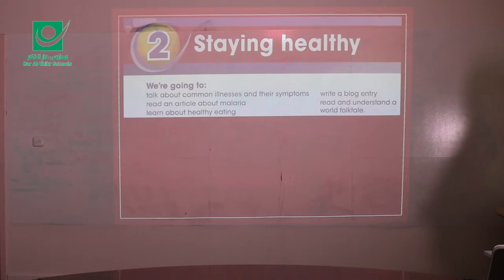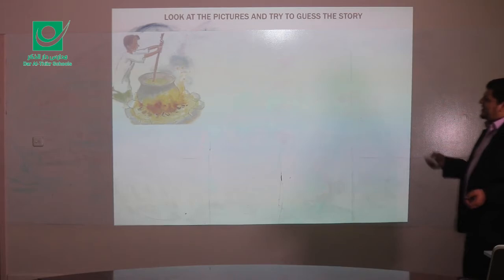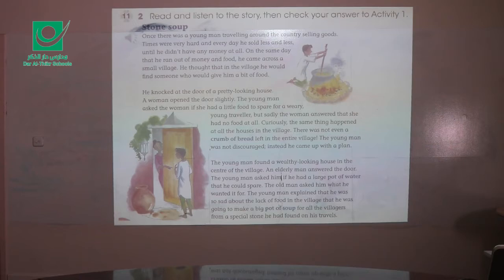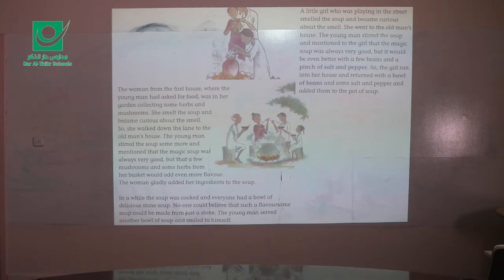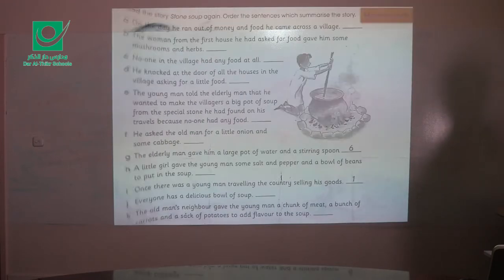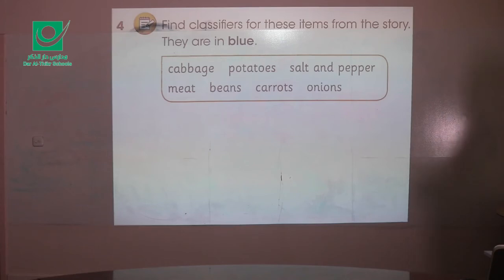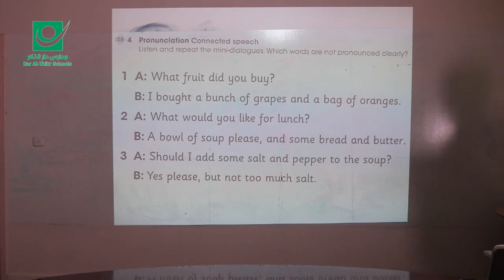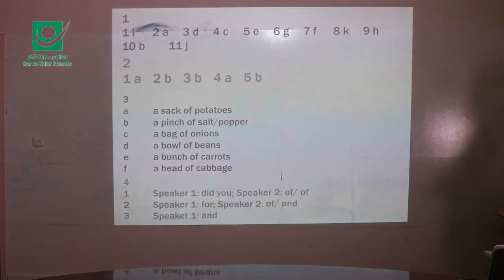Hamed Ali Global 5 Unit 2 Lesson 5